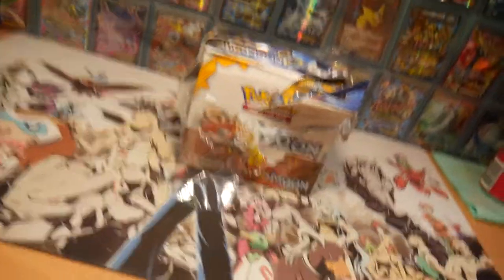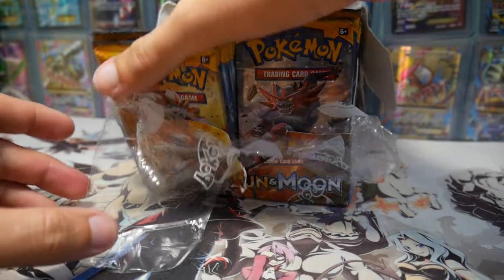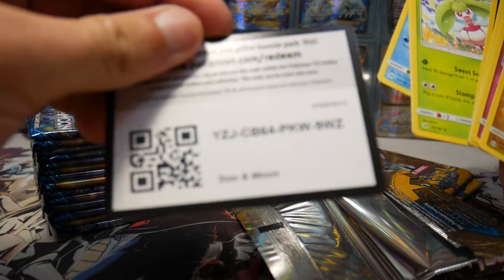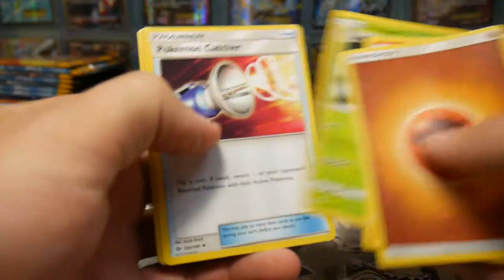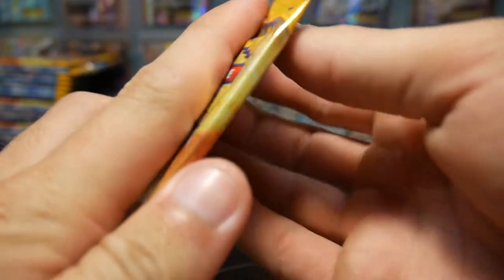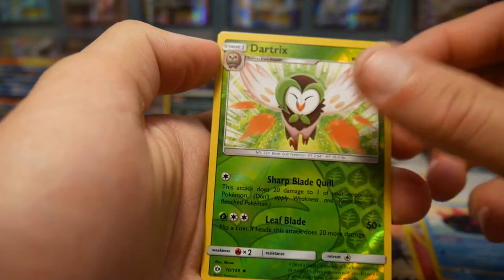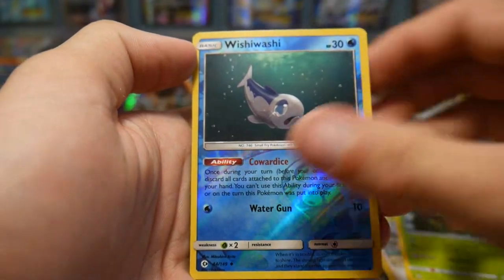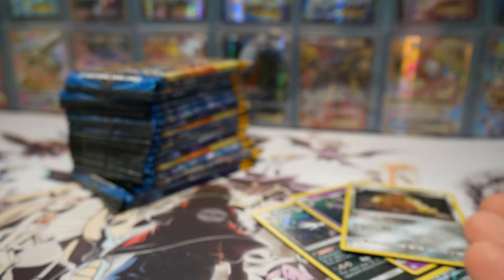OPENING THE WORLDS MOST DAMAGED POKEMON BOOSTER BOX!! Feat. Brodie-Amity TCG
Check out Brodies Video with the other half.